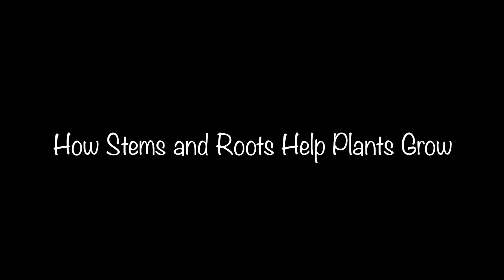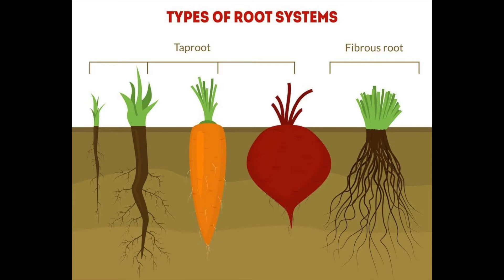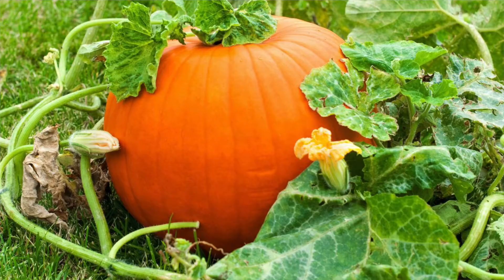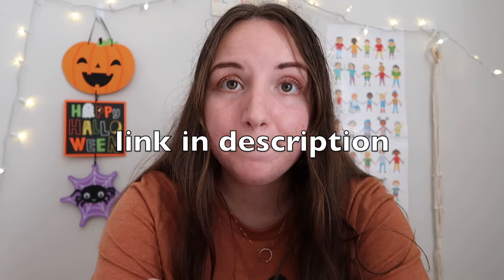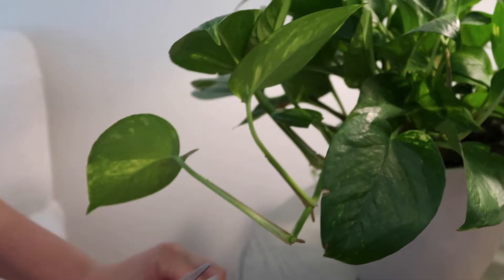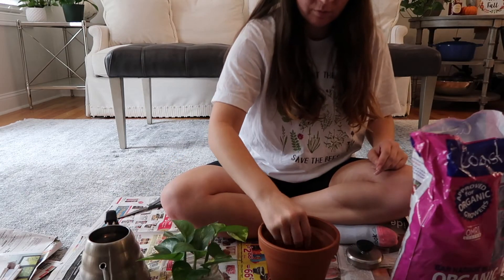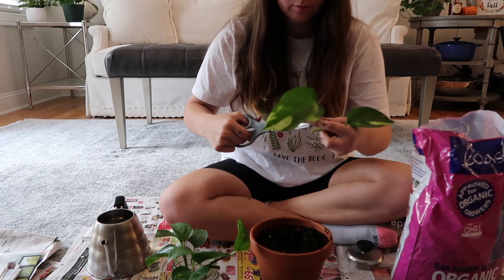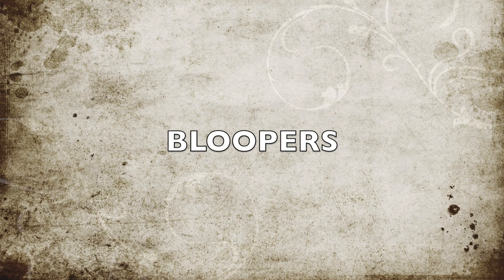How Roots and Stems Help Plants Grow | Plus How to Propagate a Pothos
Learn how roots and stems help plants.

Roots: keep plants stable. suck up water and nutrients from soil, and store food
Taproot: One long root
Fibrous Roots: Spread in many directions
Stems: Support roots, flowers and leaves and have tubes that take water from the roots to the leaves
Propagation: Using cuttings from a plant to make another plant

**Propagation guide starts at 4:30**